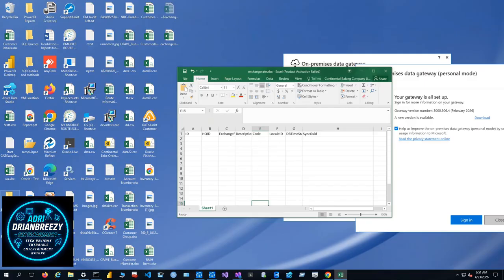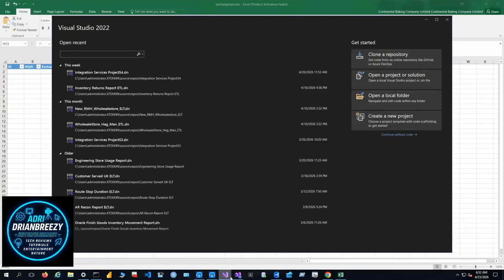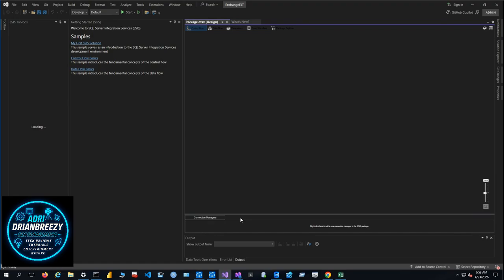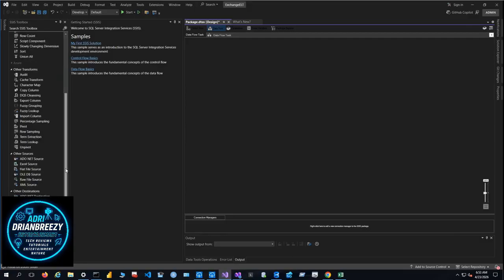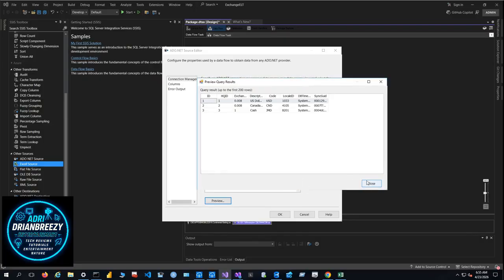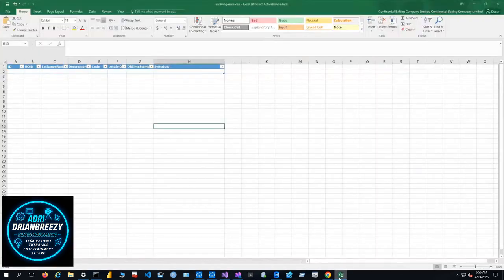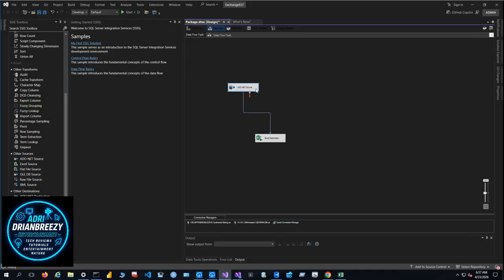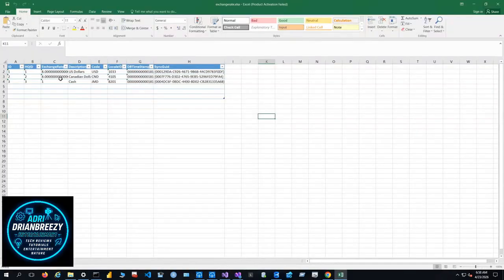Transfer data from Database to Excel using Integrated Service Project in Visual Studio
Transfer data from Database to Excel using Integrated Service Project in Visual Studio. This is a demonstration of a simple ELT from db source to excel destination.